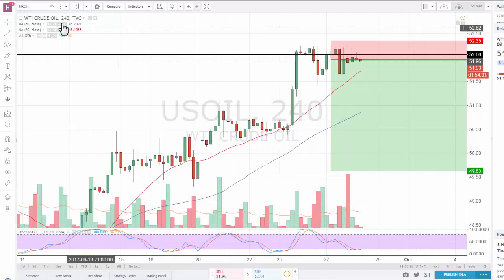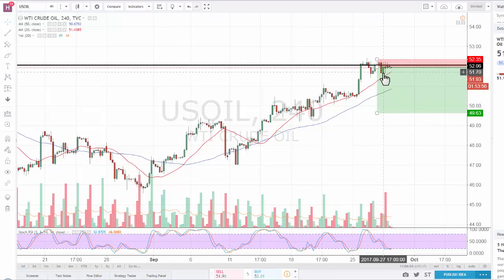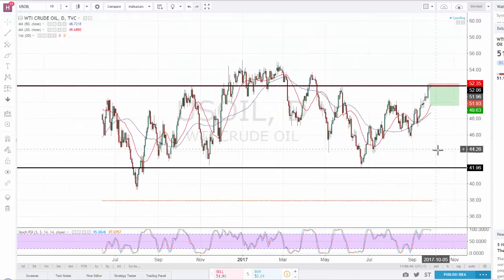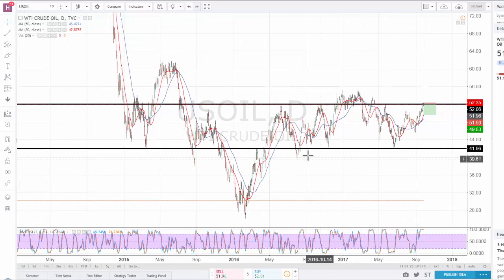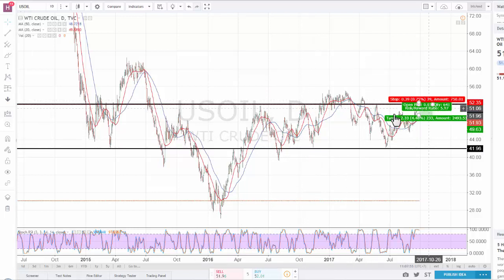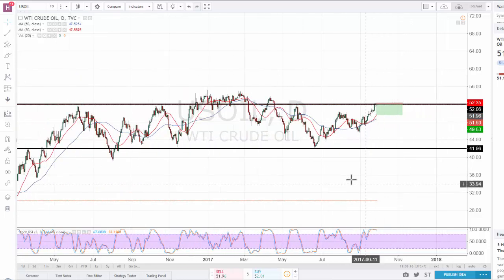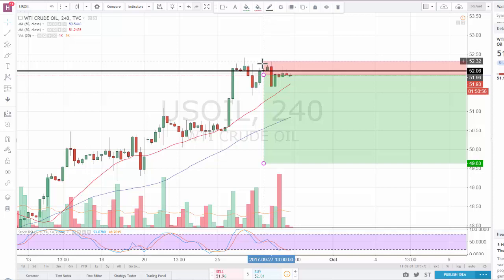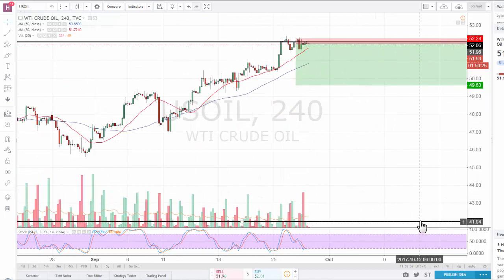Oil technical analysis - The next big profit?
Hi guys another quick technical analysis here on oil & how to trade it ;)

REMEMBER TRADING IS RISKY! DO NOT PLACE A TRADE BASED ON WHAT YOU SEE ON THIS VIDEO ;) ALWAYS DO YOUR OWN ANALYSIS & ONLY TRADE IF YOU THINK IS A GOOD IDEA!